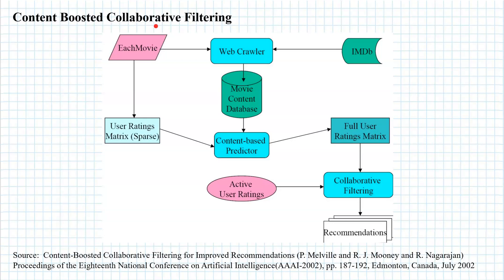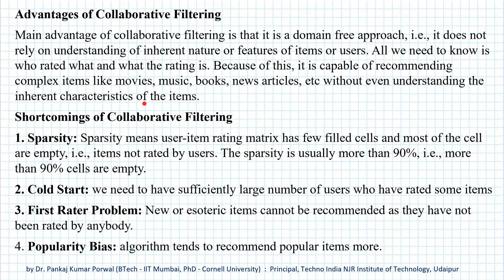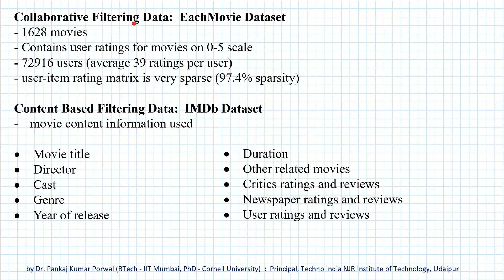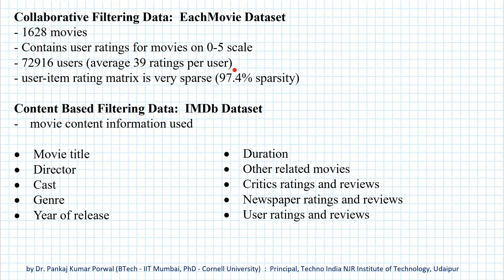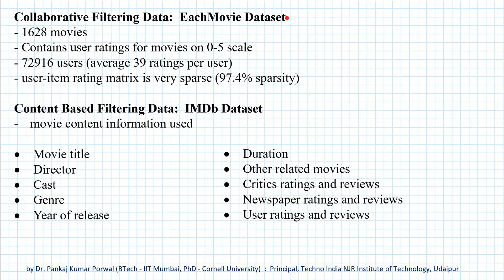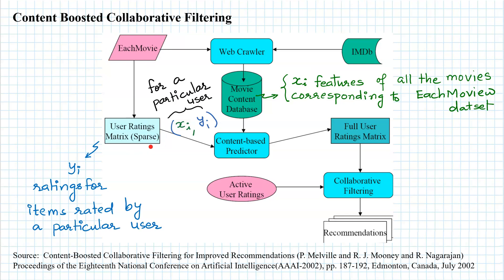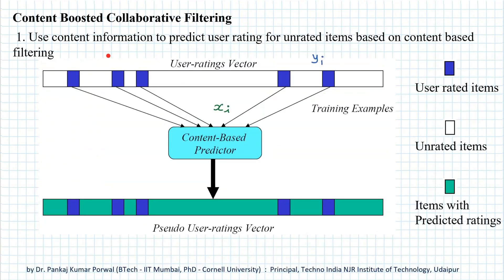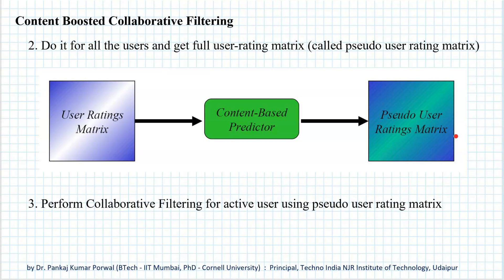Content Boosted Collaborative Filtering - Recommendation System Engine Platform -Recommender System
Recommendation System ( Recommendation Engine or Recommendation Platform )

It is a system that predicts rating or preference that a user would give to an item. Recommendation System is a subclass of Information Filtering System, because it filters our (removes) redundant or unwanted information from information stream before it is presented to user. Benefits of recommendation systems include:
1. it reduces information overload on user
2. users get selective information that they are most interested in
3. businesses can use it for targeted advertising and increase sells.

There are two approaches for building recommendation system
1. Collaborative Filtering (CF)
Basic building block of collaborative filtering is a user-item rating matrix. Each row in the matrix corresponds to a user and each column corresponds to an item. Entry in the cell (i,j) in the matrix corresponds to rating given by user i to item j. In general, only few users rate some of the items so the user-item rating matrix is sparse, i.e., most of the entries are empty (item not rated by the user). Our objective is to predict the ratings in empty cells of the user-item matrix and recommend the highest rated items to users.

Collaborative filtering makes recommendation based on collaboration of other users who have rated same items in similar ways.

Each row in the user-item rating matrix constitutes profile of the user (rating vector of the user), i.e., ratings given by the user to different items. Each column of the user-item matrix constitutes profile of the item, i.e., rating given to the item by different users.

Using some measure of distance between users, collaborative filtering defines a neighbourhood consisting of users with similar tastes. Closer the users in the neighbourhood more similar their tests.

Advantage of Collaborative Filtering
Main advantage of collaborative filtering is that it is domain free approach, i.e., it does not relay on understanding of items or users. All we need to know is who rated what and what the rating is. Because of this, it is capable of recommending complex items like movies, songs, books etc without understanding the inherent character of the items.

Shortcomings of Collaborative Filtering
1. Cold Start: we need to have sufficient large number of users who have rated some items
2. Sparsity: Sparsity means user-item matrix has few filled cells and most of the cell are empty, i.e., items not rated by users. The sparsity is usually more than 90%, i.e., more than 90% cells are empty.
3. First Rater Problem: New or esoteric items cannot be recommended as they have not been rated by anybody.
4. Popularity Bias: algorithm tends to recommend popular items more.

2. Content Based Filtering
These methods recommend items based on content of the items rather than other users’ rating or opinion. Content of each individual item is described on the basis of some inherent characteristics or features of the item.  Each of the characteristic is treated as a feature. A common way to represent these features is to use “bag of words” model. In “bag of words” model, a text string is treated as a collection of words disregarding the grammar and word order but keeping word multiplicity.  So, in bag of words model, we literally dump our text, that can be phrase, sentence or paragraph, into a bag where only words remain intact but we lose word order and grammar. We only know what are the words and how many times they occur in the text.

Based on the items that have been rated by a particular user, a user specific classifier is learned. This user specific classifier is used to predict rating of items that have not been rated by the user. The items with highest predicted rating are recommended to the user.

As recommendations are made on the basis of content (features) of the items, model learnt for one type of items (e.g., movies) cannot be used for other type of items (e.g., books). As content based filtering is based on domain of the items (movies, books, music, etc), it is called domain based approach.

Advantages of Content Based Recommendation
No need for data on other users
It can recommend items to user with unique tests
It can recommend new and unpopular items
We can provide justification for recommendation based on dominant features of the recommended items

Disadvantages of Content Based Recommendation
Works only for content that can be encoded as meaningful features
Unable to exploit quality judgements of other users.

Content Boosted Collaborative Filtering
1. Use content information to predict user rating for unrated items based on content based filtering
2. Do it for all the users and get full user-rating matrix (called pseudo user rating matrix)
3. Perform Collaborative Filtering for active user using pseudo user rating matrix